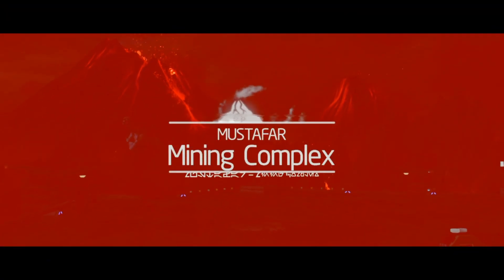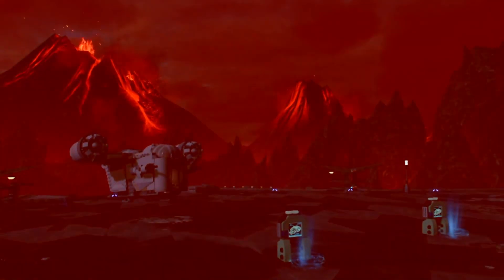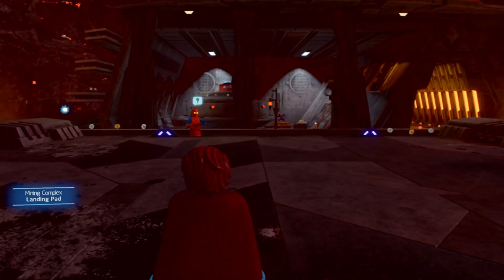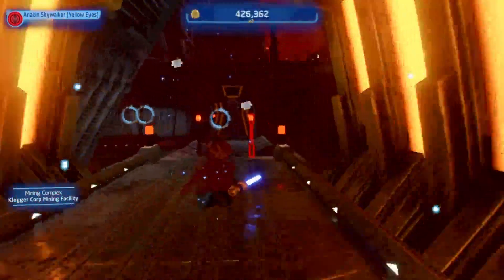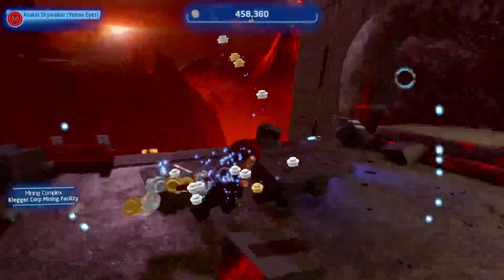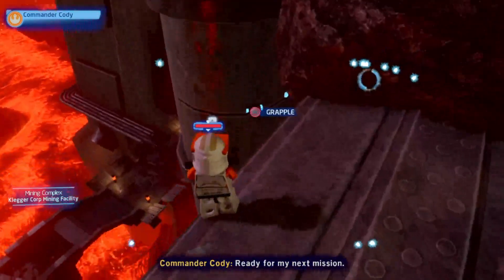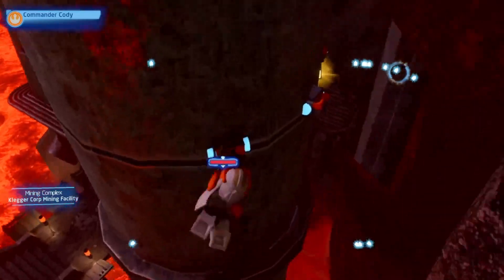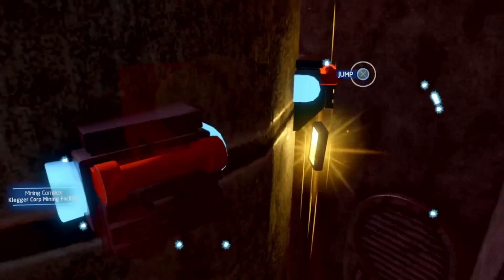How to find the Datacard on Mustafar | Skywalker Saga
Hello There,
I have another Datacard Tutorial for you guys.
Anyway I hope you will enjoy the video and if you did make sure to drop a like and consider subscribing to the channel for more amazing Star Wars Gaming Content.